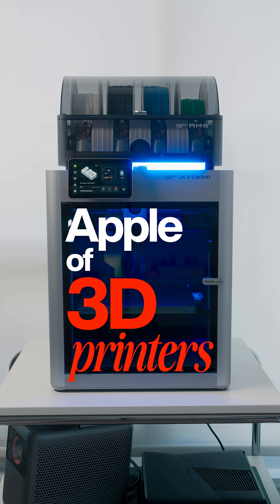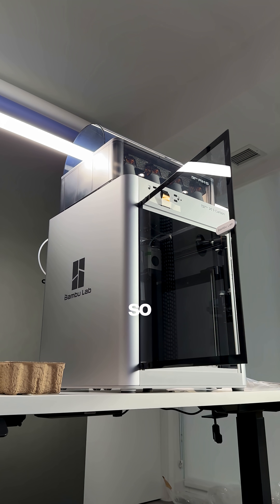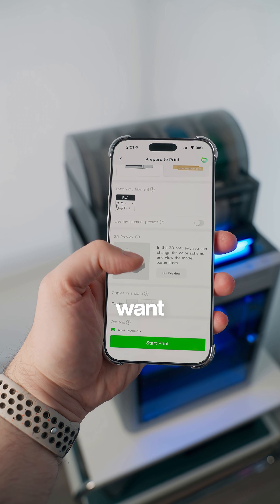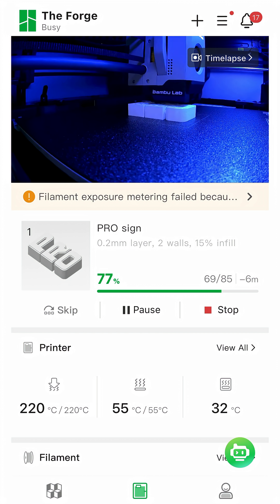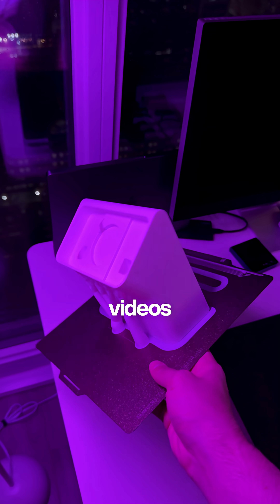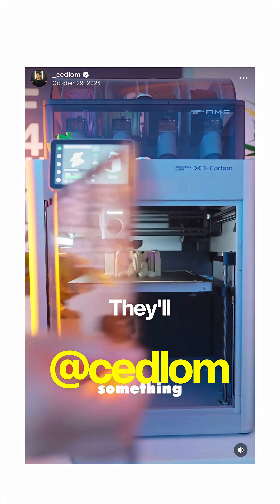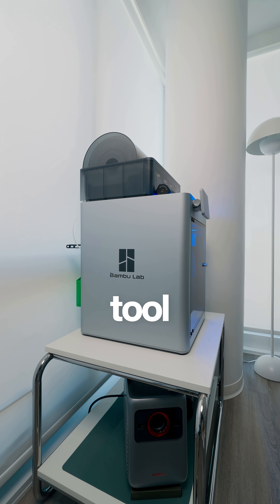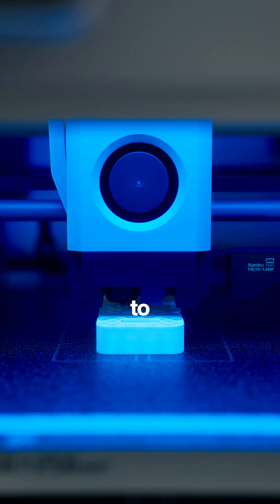The Apple of 3D Printers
I’ve been wanting to dive into the 3D printing space for a LONG time now so I’m PUMPED to use this for making my ideas come to live in my content 🙏🏼

this is the Bambu Lab X1C (X1 Carbon) 3D printer